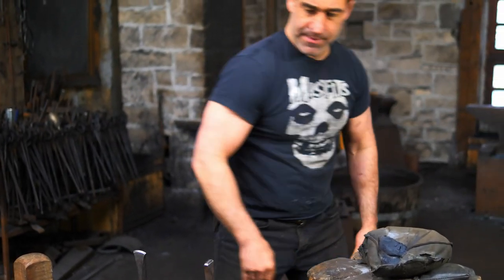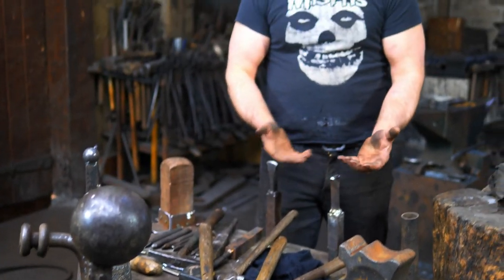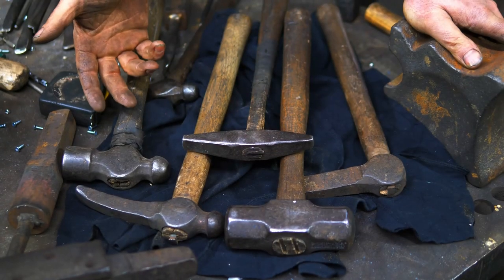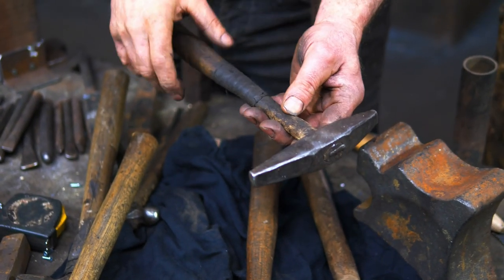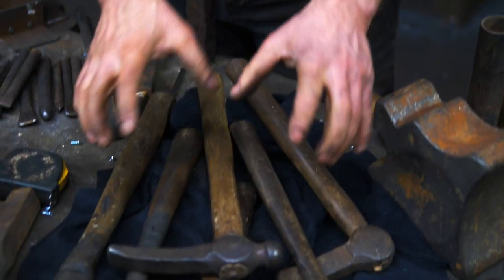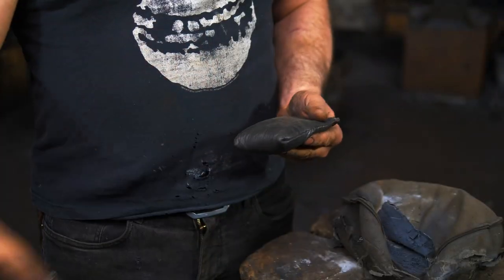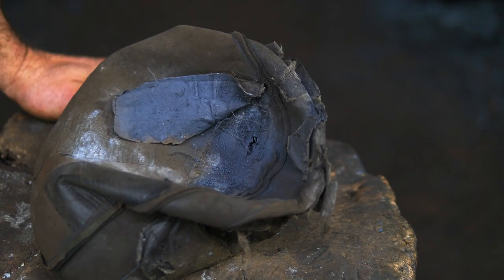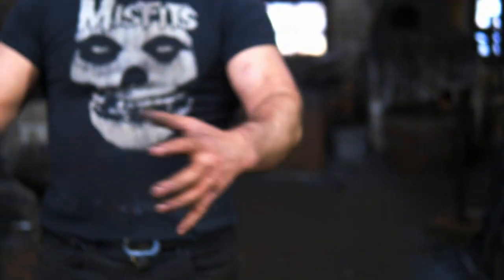Game of Thrones Armor Build - Repousse Tools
In this final video of the series for the Game of Thrones Kingslayer pauldron build, I do a brief walkthrough of the tools used in the embossing or repousse process.